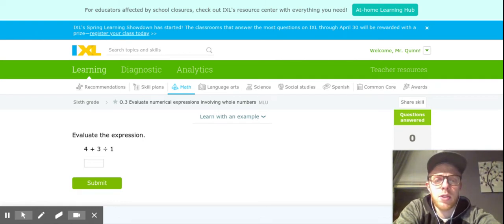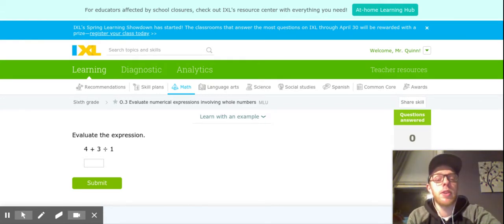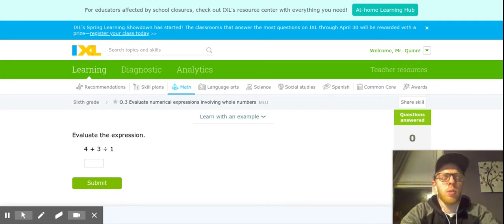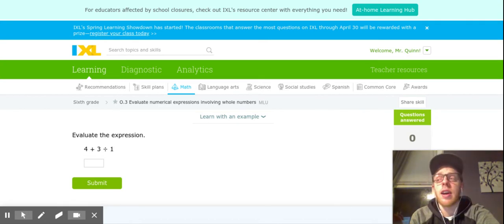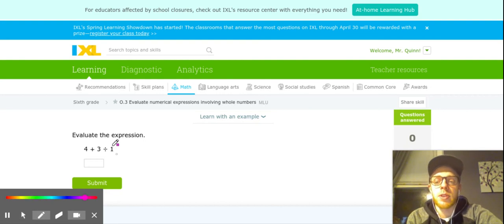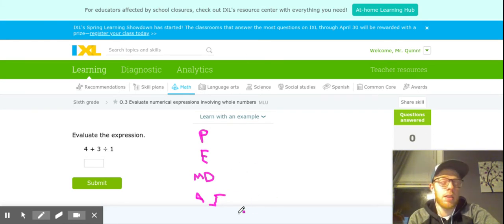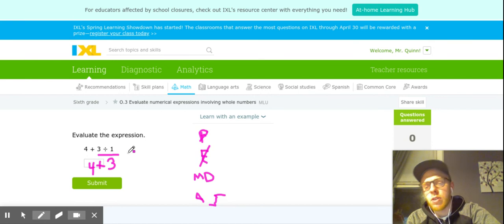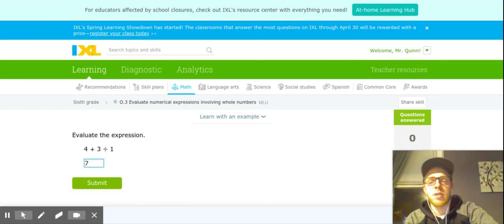IXL | Evaluate numerical expressions involving whole numbers | 6th grade math